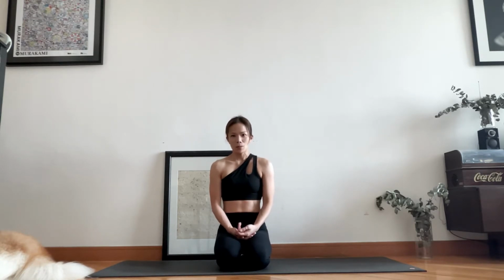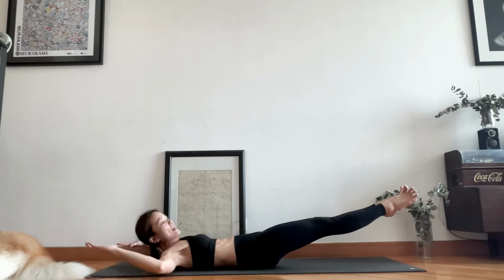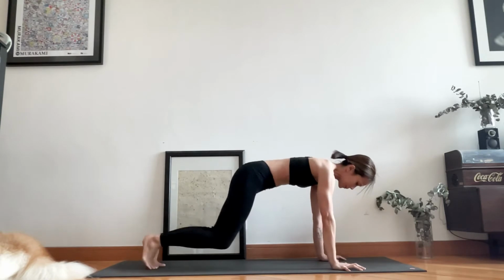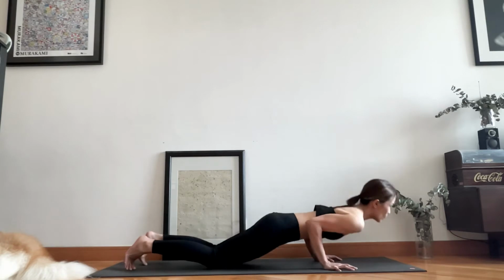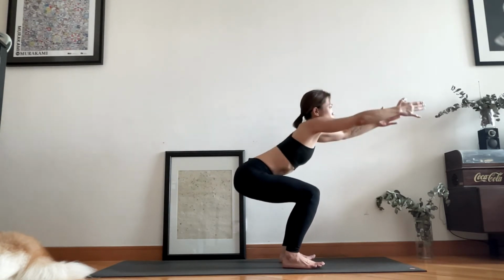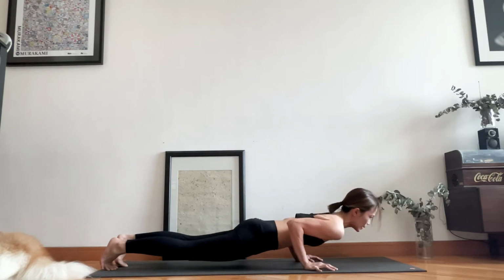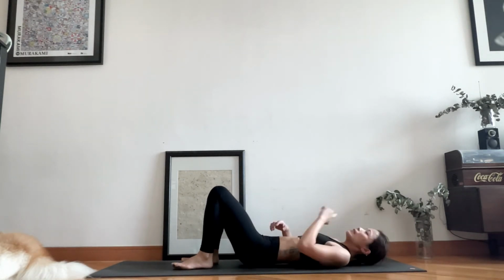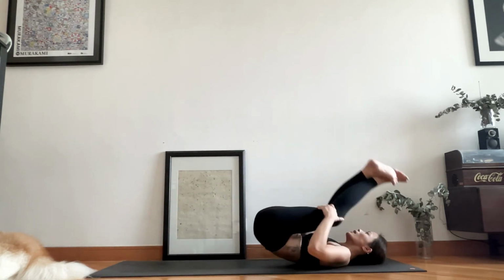10.11 CORE EXPRESS : LEVEL 1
Nothing fancy. Just 8 minutes of pure strength centralized around the trunk of the body.